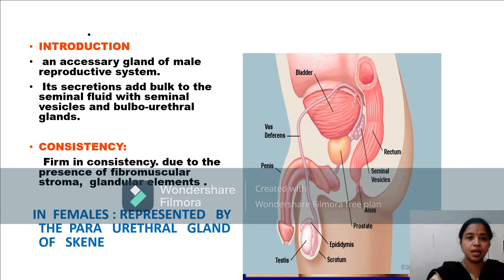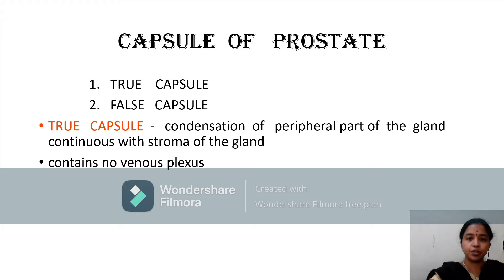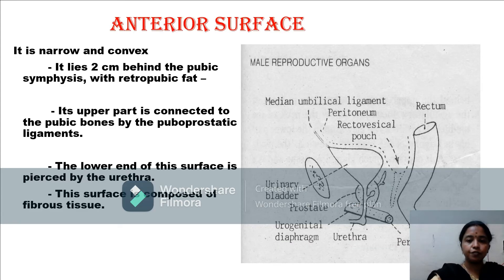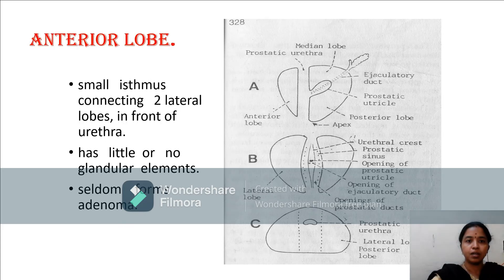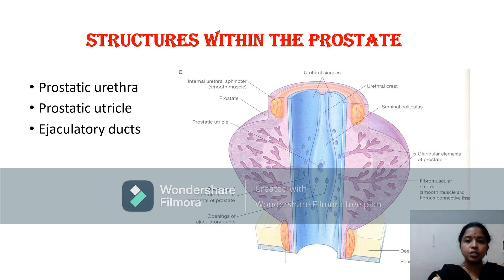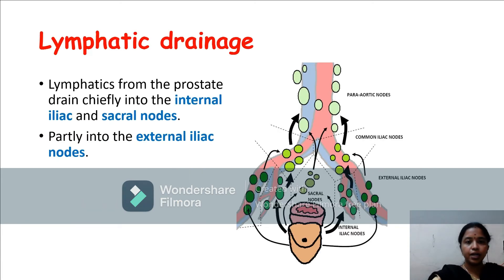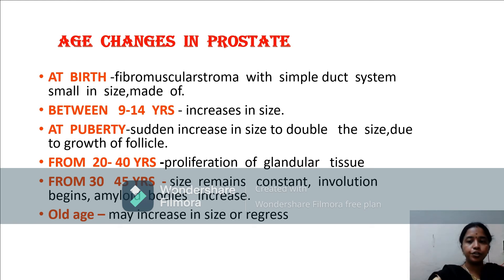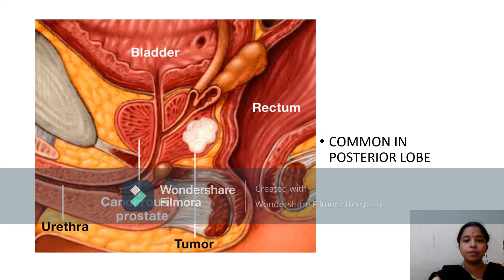Anatomy of PROSTATE GLAND | Lobes of prostate gland| Anatomy in nutshell.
Anatomy in Nutshell
🌟Anatomy of prostate gland

Recap of prostate gland anatomy and give knowledge about prostatic cancer -where to occur

useful for first MBBS students to write ✍️✍ internal assessment test and perform good in viva voce

For more videos visit this link
-Anatomy Abdomen mcqs part -1

- Anatomy Abdomen mcqs part -2

- Anatomy lower limb mcqs part-2

-Anatomy Lower limb mcqs part-3

-Anatomy upper limb mcqs part- 1

Upper limb anatomy mcqs part-2